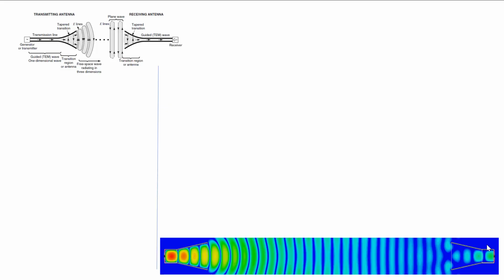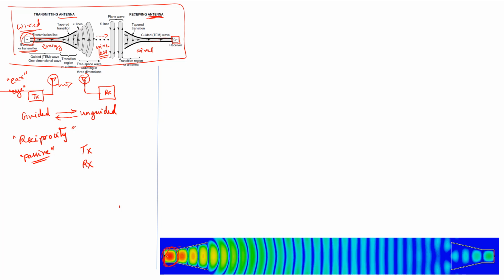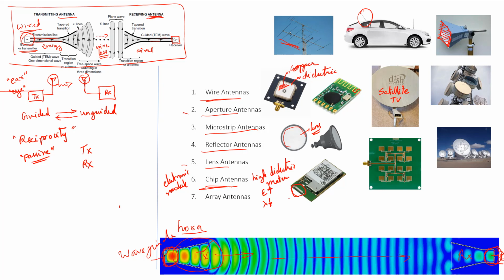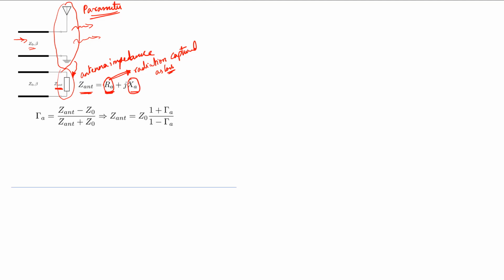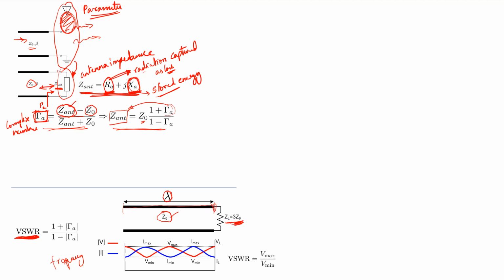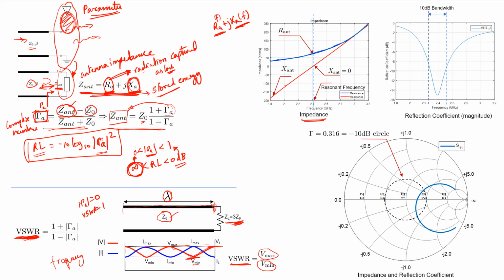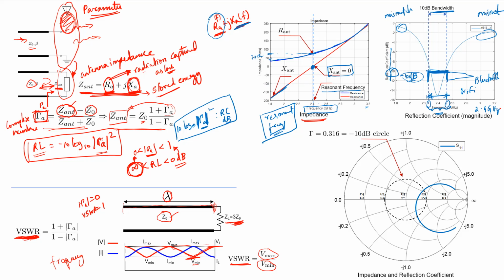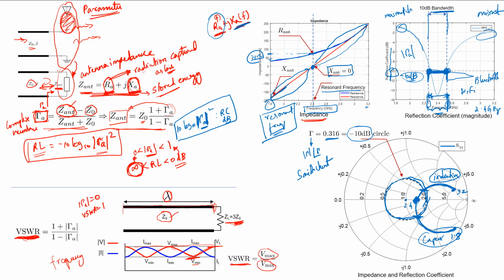Antennas - Introduction & Impedance